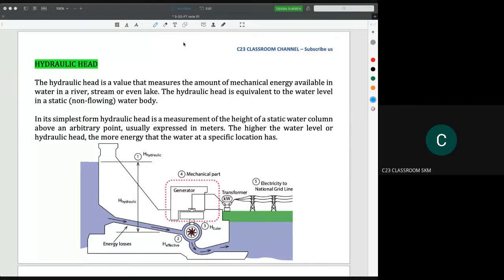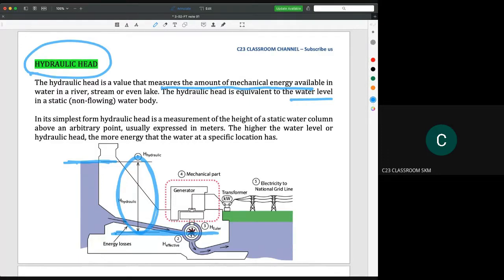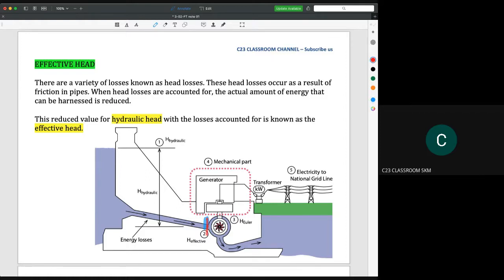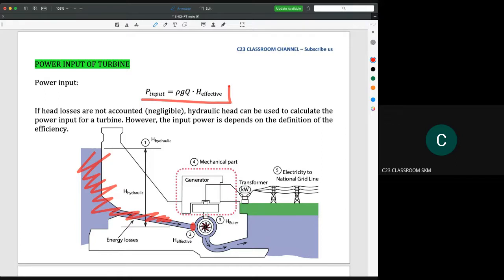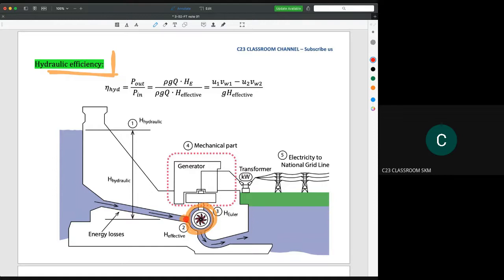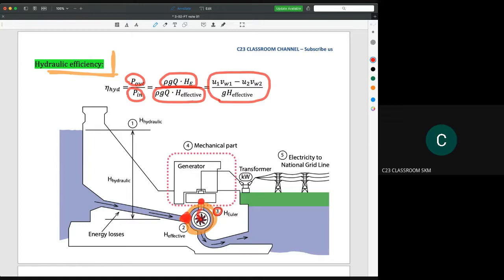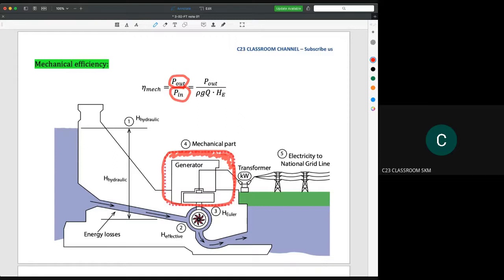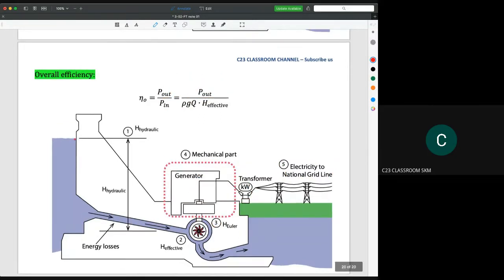502 - Francis turbine - Hydraulic head and efficiency for Francis turbine